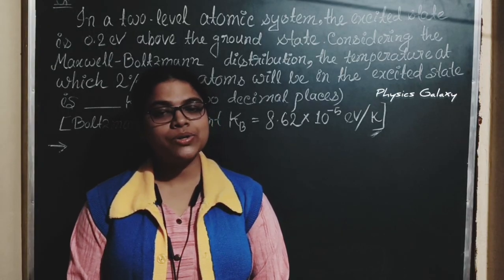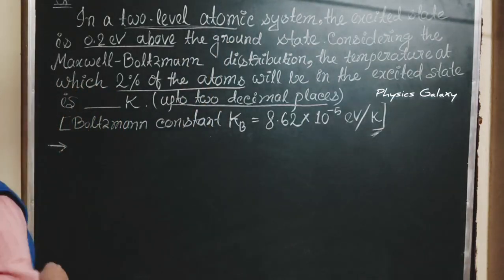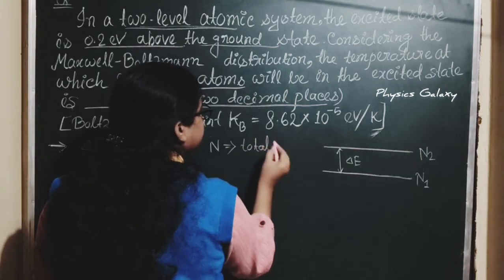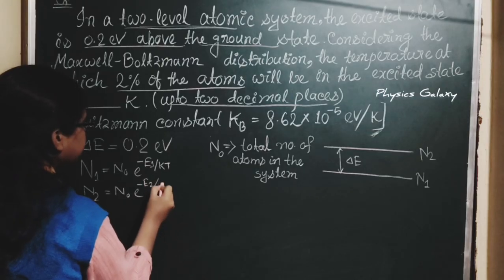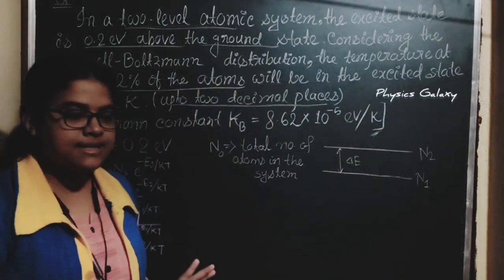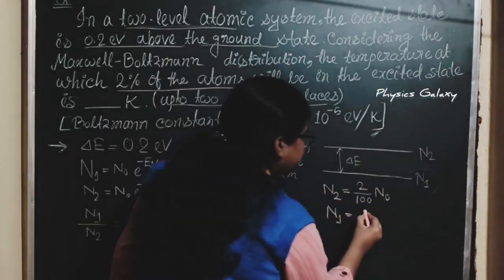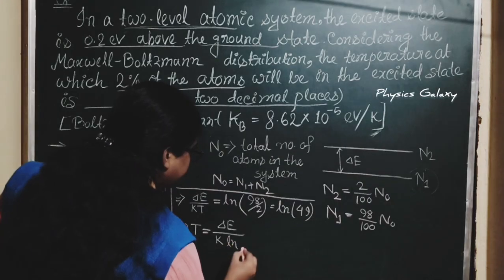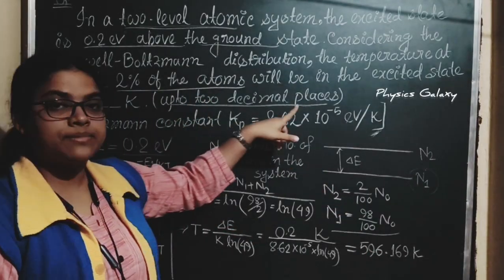IIT JAM 2025 Solution || Thermodynamics @physicsgalaxy1537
🔔 GATE 2026 Physics | Thermodynamics Problem (Maxwell–Boltzmann Distribution)

In this video, we solve a GATE 2026–level thermodynamics problem based on a two-level atomic system using the Maxwell–Boltzmann distribution.
You’ll learn how to calculate the temperature corresponding to a given excited-state population step by step, using the Boltzmann factor.
This concept is highly important for GATE, IIT-JAM, JAM, CSIR-NET, and MSc entrance exams.
Clear explanation, correct formula application, and exam-focused approach are provided.
📌 Topic Covered:
• Maxwell–Boltzmann distribution
• Population of excited states
• Thermodynamics numerical problems
👉 Watch till the end for full clarity!